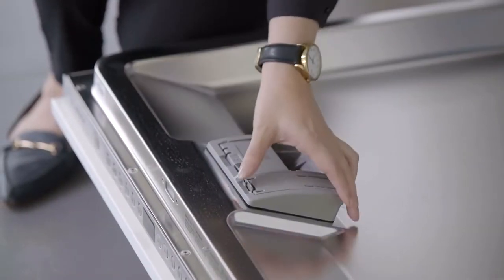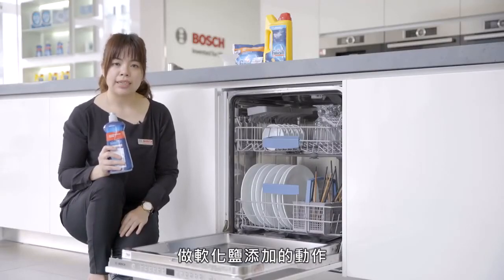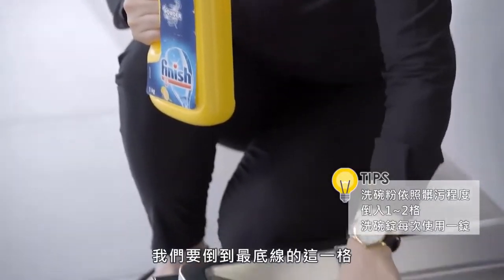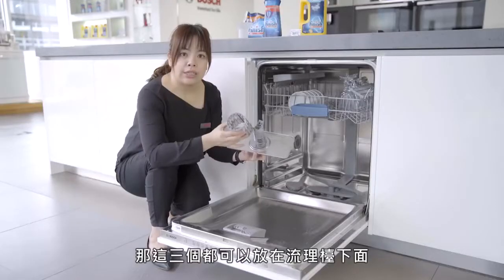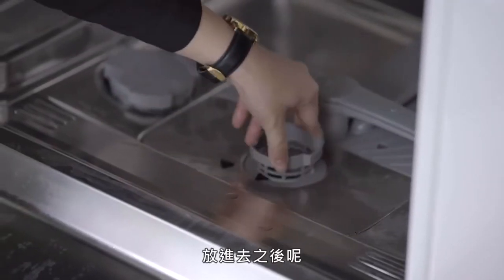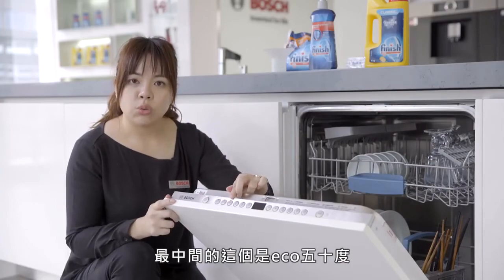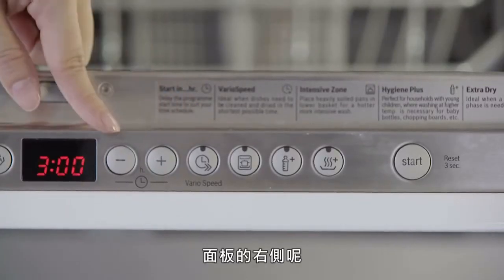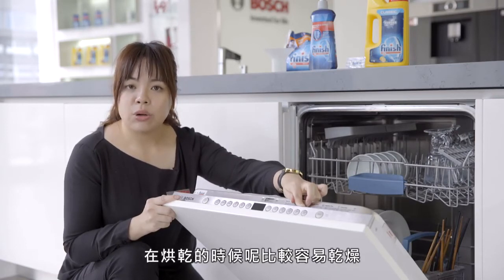13 Bosch 產品使用基本教學 洗碗機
這個影片是洗碗機的產品使用基本教學。從碗盤的擺放技巧、面板操作介紹到定期清潔步驟，手把手教您開始使用洗碗機。

本影片適用於Bosch所有型號的洗碗機。拍攝型號為SMV63M10TC，其中部分功能不適用於全部型號。